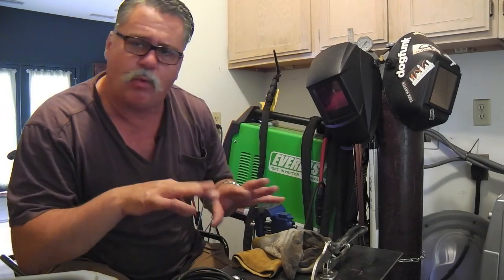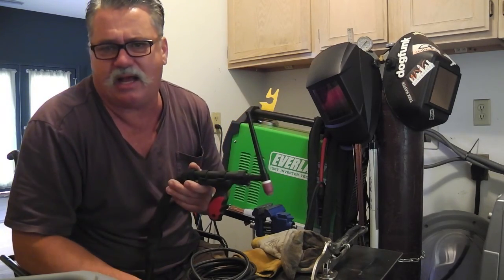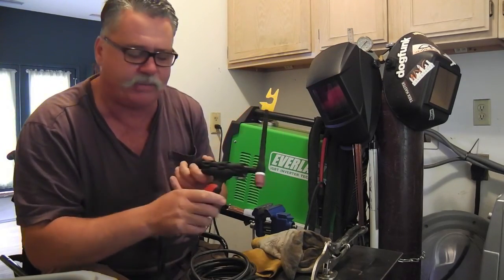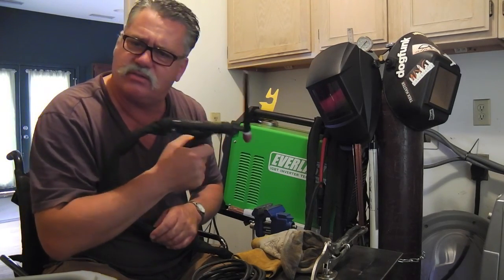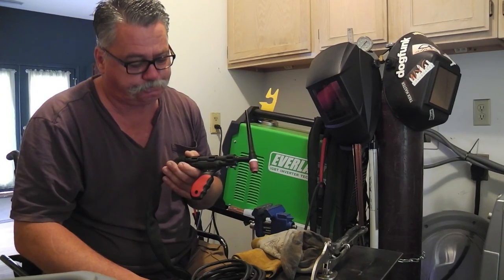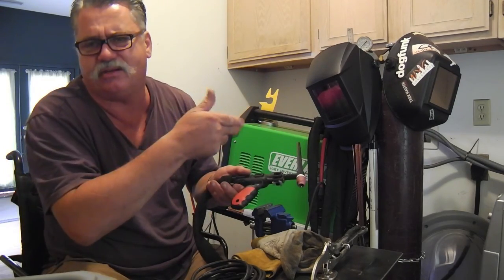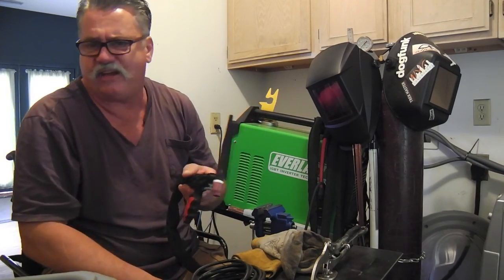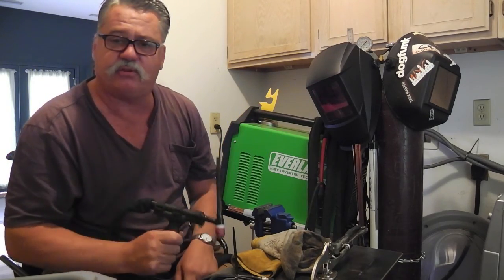CK Steady-Grip Hand Amptrol Works With Everlast TIG Welders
Christian Livingstone describes and demonstrates how he found that TigDepot carries a version of the new CK Worldwide SteadyGrip pistol-grip hand-amptrol, which will work on some Everest TIG welders that are both analog or digital models, which use a 47K Ohm potentiometer, and possibly others, too, even though the CK pot is rated at 25K.

PS: Someone at the Everlast forum soon informed me that the 805 figure that I thought was an anomaly is a normal code number for the machine, that shows when a HF arc is not initiated within a couple of seconds after activating any amptrol device, which understandably prevents needless HF from being emitted where there is no arc initiation. And I was ironically doing just that to try to demonstrate if 25K SteadyGrip was functioning properly, and even a 47K foot pedal would apparently do the same time under those conditions. So, it's apparently all good here.